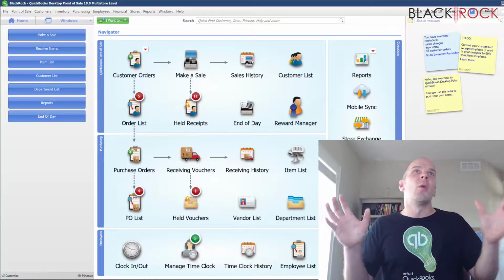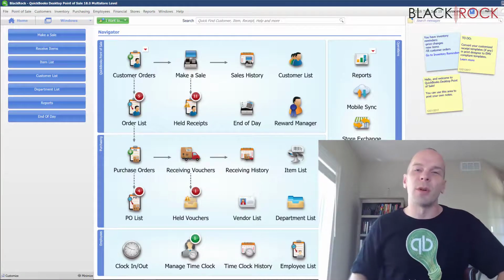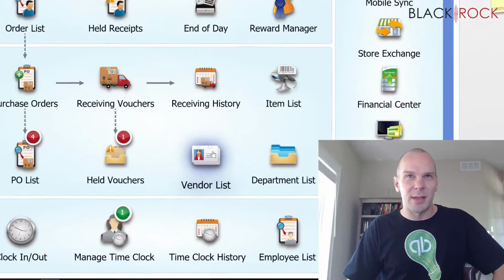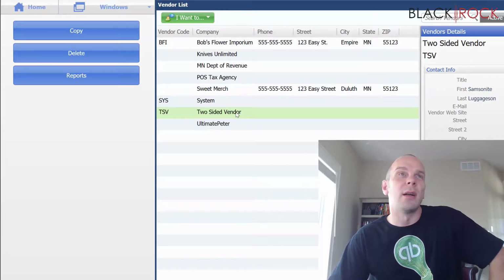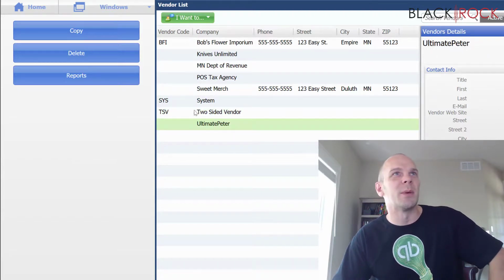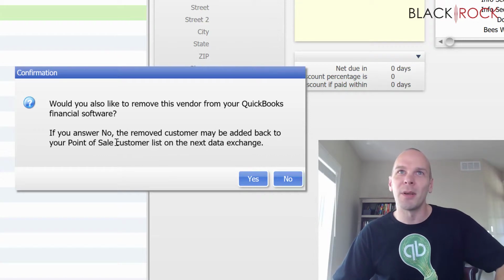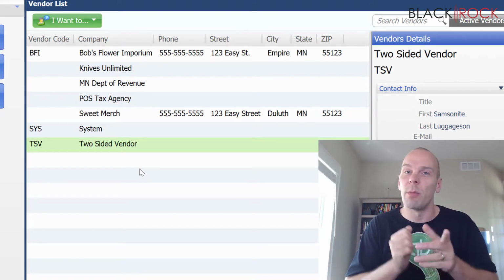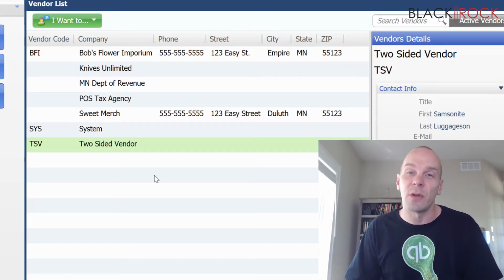QuickBooks POS: Delete A Vendor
QuickBooks POS Delete Vendor - How to do it, and things to keep in mind.

To delete a vendor record:
1. Select the vendor records that you want to delete from your vendor list.
2. How do I select multiple records? click to display a popup topic
3. Select delete vendors from the I want to menu.
4. If prompted, confirm the deletion and specify if you want to delete the vendor from QuickBooks desktop as well.

Notes:
- if you are deleting a vendor because you have duplicates, consider merging the records instead, as this will combine the two vendor histories into one record and remove the other.
- Deleting a vendor record does not affect inventory items or history documents. The vendor remains in place in both of those areas and reports can still be generated for the deleted vendor.
- We recommend deleting the vendor in QuickBooks desktop if prompted. To guard against accidental deletion, if a vendor record is deleted in only one program, it is re-created upon the next financial exchange. Note that if the vendor is listed on documents in QuickBooks desktop, the record is made inactive instead of deleting it. Making the vendor inactive also prevents the record from being re-created with the next financial exchange.
- If you delete a vendor, but later list that vendor on a receiving voucher (by referencing a purchase order listing the vendor, for example) the vendor record is re-created in both Point of Sale and QuickBooks desktop with the next financial exchange.

How to restore a deleted journal entry in QuickBooks online · how to restore a deleted transaction in QuickBooks online
Intuit QuickBooks Point of Sale demo

QuickBooks Point of Sale 2015 dominates its previous versions in terms of training and practice which in the business world means that you can get up and running and really maximize the full scope of the product faster

QuickBooks · rma · returned materials authorization · tracking returned items in QuickBooks
QuickBooks POS delete sales history - delete receipts and sales history QuickBooks Point of Sale how to recover QuickBooks data from hard drive --- only headquarters in QuickBooks POS can define group items but all stores can sell group items (or list on other documents). QuickBooks POS: delete a vendor

How to return inventory items to vendor in QuickBooks : quickbook tips and tricks (part 15).
To manually discount an item on a receipt: select an item being sold on the QuickBooks POS receipt and then click the qty/price/discount button.
How to delete payments in QuickBooks | delete payment from deposit before you can delete transaction.
These QuickBooks POS training videos cover several areas of the product including sales inventory reporting and more QuickBooks Point of Sale vendor bill options part 2.
Multi store download QuickBooks POS multi store QuickBooks POS multi store setup available. Intuit QuickBooks Point of Sale multi store download jpg 500x500 Intuit label printer QuickBooks POS multi store upgrade to 18 Intuit gift card creation lamoureph blog QuickBooks POS multi store price QuickBooks Point of Sale multi store.

You will learn the QuickBooks vendor center and how to edit vendor information or delete a vendor from the list.
In this free QuickBooks training video you will learn QuickBooks vendors. QuickBooks Point of Sale for windows [change] save up to 50% on our QuickBooks Point of Sale system QuickBooks POS delete sales history - delete receipts and sales history QuickBooks Point of Sale QuickBooks secrets.
QuickBooks POS delete sales history - delete receipts and sales history QuickBooks Point of Sale. QuickBooks POS: delete a vendor

Understanding vendor fields QuickBooks Point of Sale - accept credit card payments ring sales and more with QuickBooks Point of Sale.
How to return inventory items to vendor in QuickBooks : quickbook tips and tricks (part 15) some stuff about how to restore a deleted transaction in QuickBooks online request a free QuickBooks Point of Sale demo. QuickBooks POS: delete a vendor.

QuickBooks Point of Sale 2015 has also incorporated a few amazing design modifications superlink QuickBooks rma returned materials authorization tracking returned items in QuickBooks.